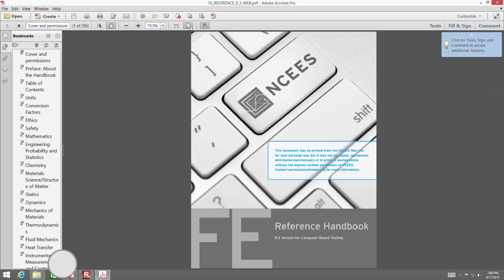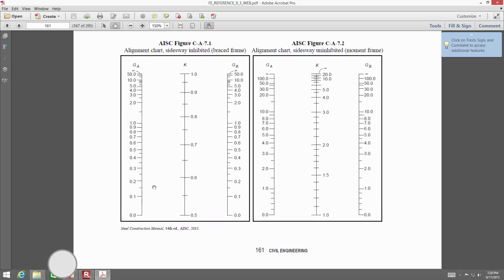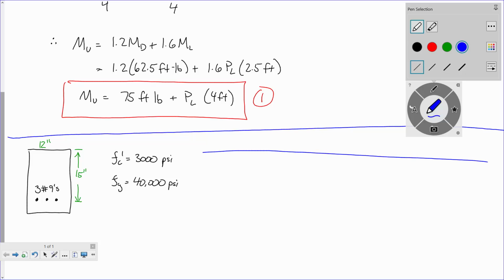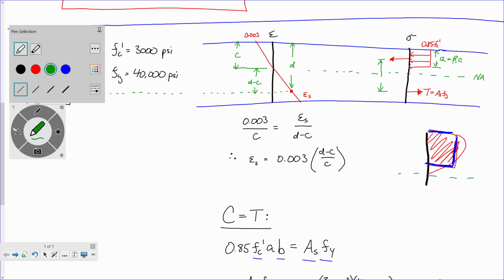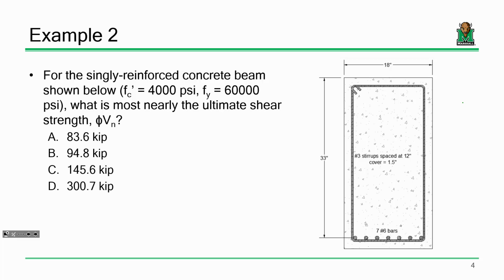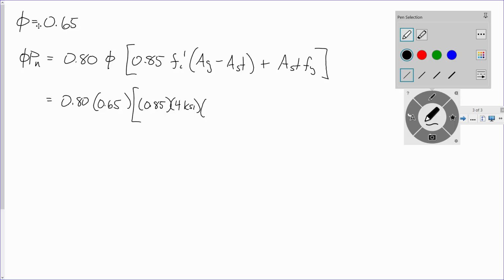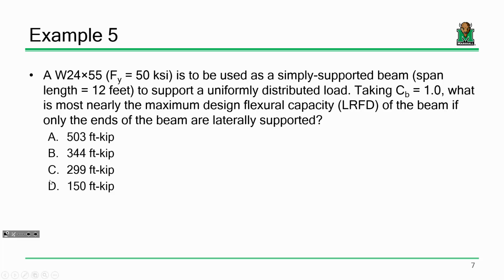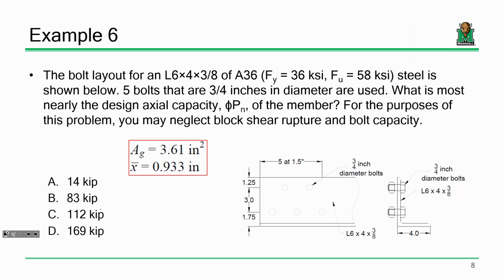FE Exam Review: Structural Design (2015.09.17)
Instructor:  Dr. Gregory K. Michaelson